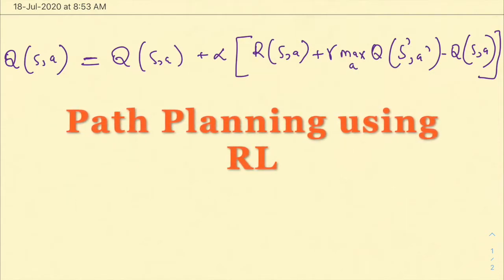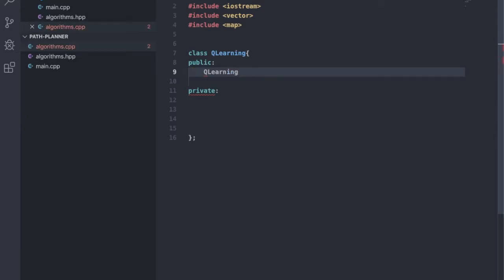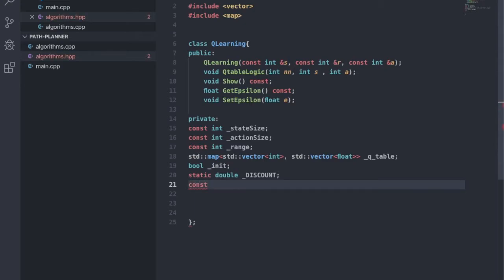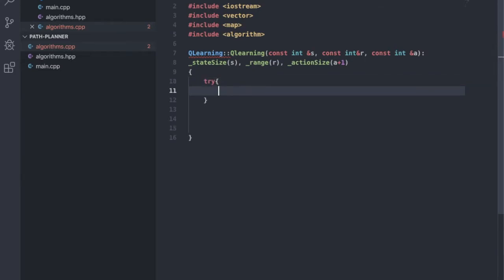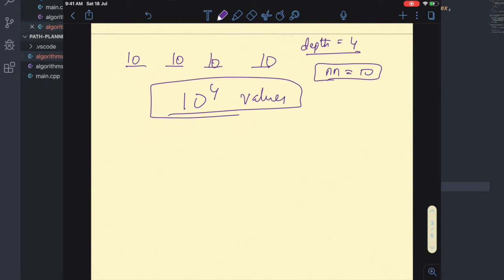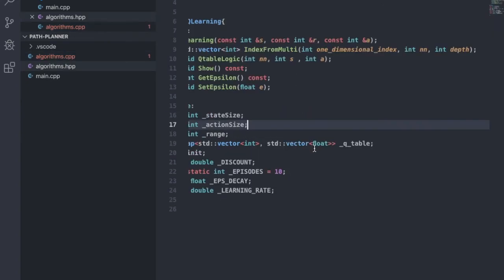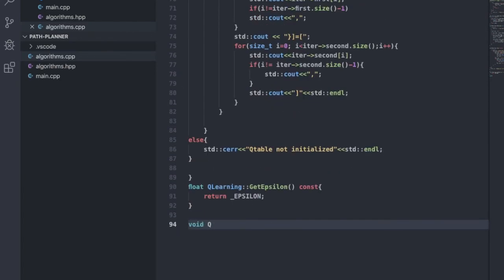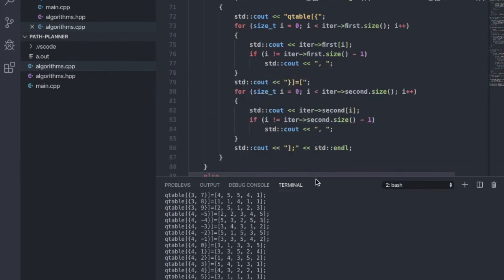Part 1- Path Planning using Reinforcement Learning (Programming Tutorial in C++)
Q-learning is a model-free reinforcement learning algorithm to learn a policy telling an agent what action to take under what circumstances. It does not require a model (hence the connotation "model-free") of the environment, and it can handle problems with stochastic transitions and rewards, without requiring adaptations.

This video is a tutorial on coding a Q-learing algorithm to solve path planning problem. The video introduces the concept of Q-learning and then moves on to code the algorithm. This is the part 1 of the series and it shows the method to create a q-table in C++.

Part 2 will talk about making a Player class and Part 3 will implement the q-learning algorithm.